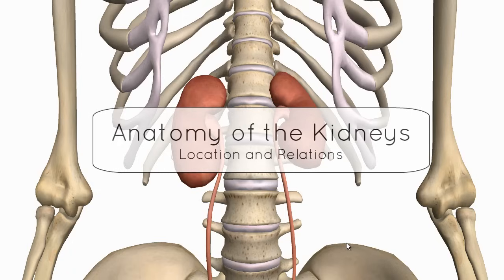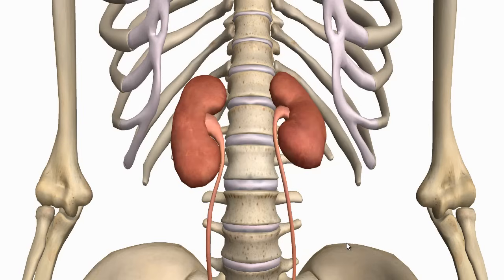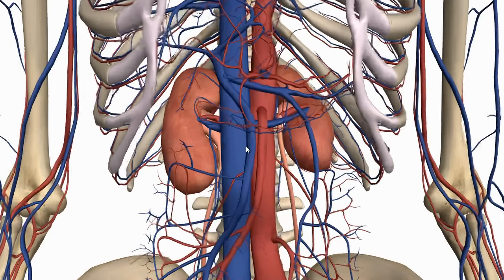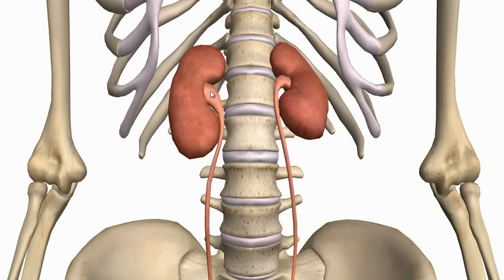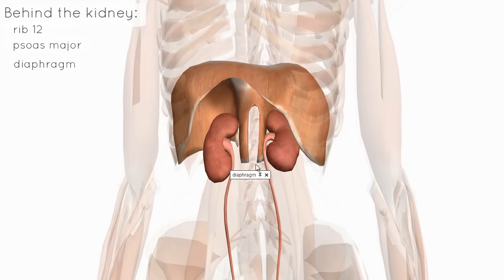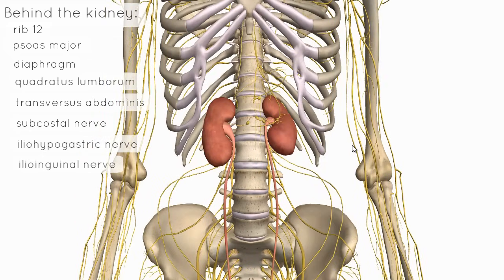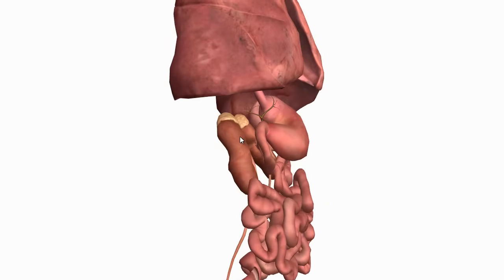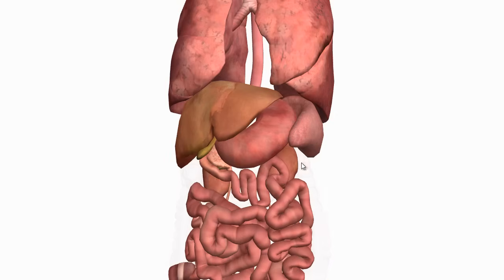Location and Relations of the Kidney - 3D Anatomy Tutorial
3D anatomy tutorial on the location and relations of the kidney using the Zygote Body Browser